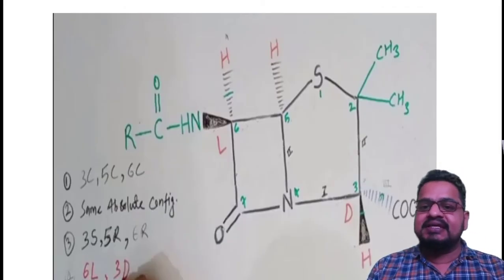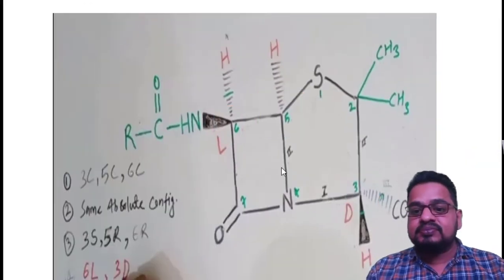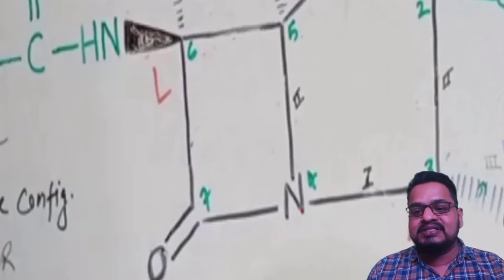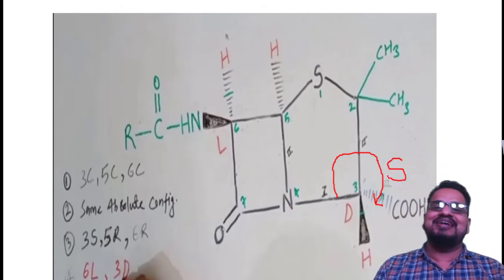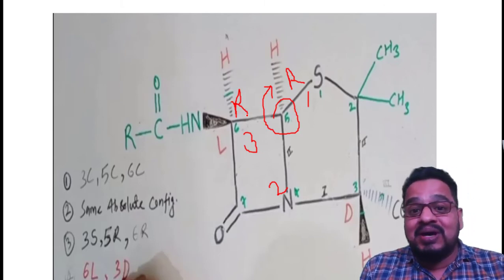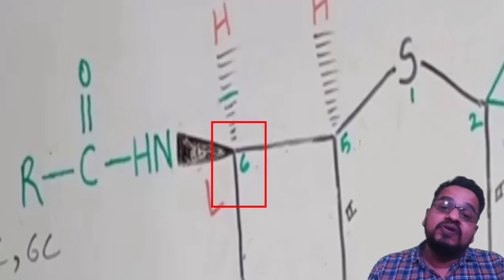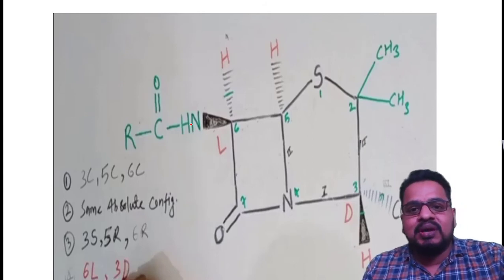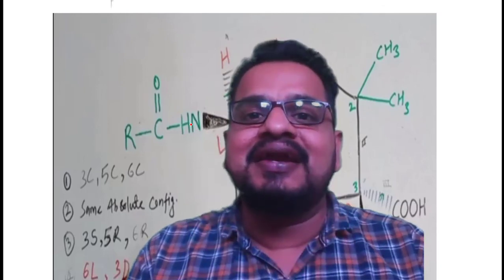stereochemistry of penicillin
penam stereochemistry